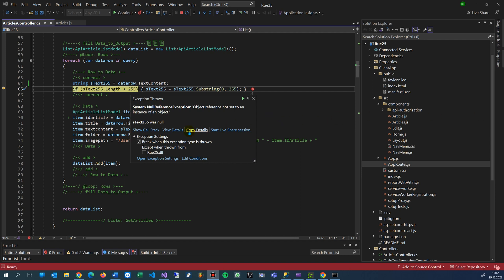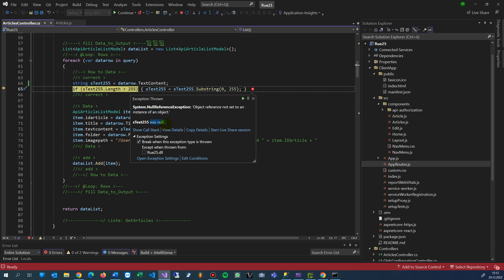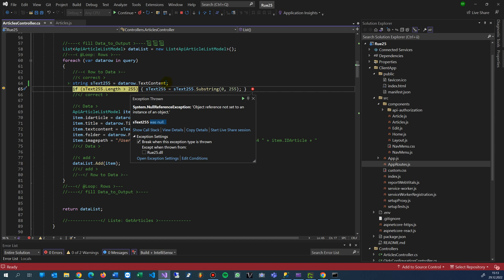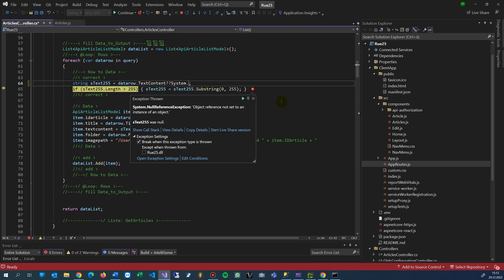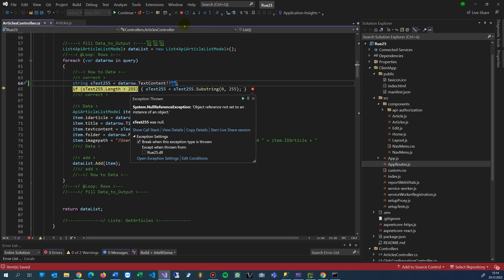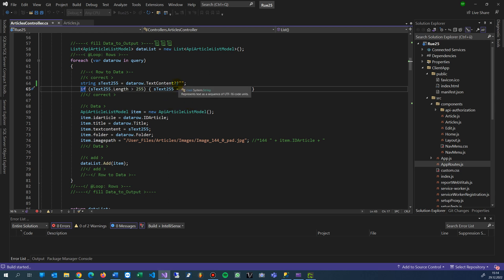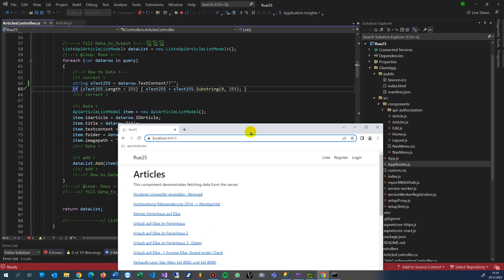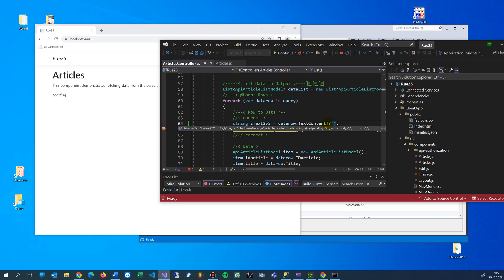Solved C# Empty String if null System.NullReferenceException: Object reference not set to instance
Empty String if null, System.NullReferenceException: 'Object reference not set to an instance of an object